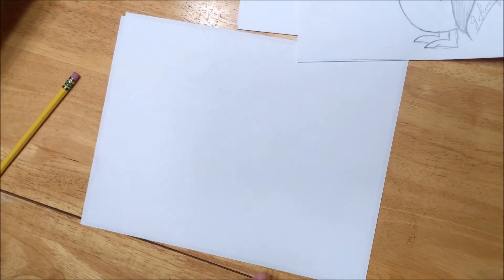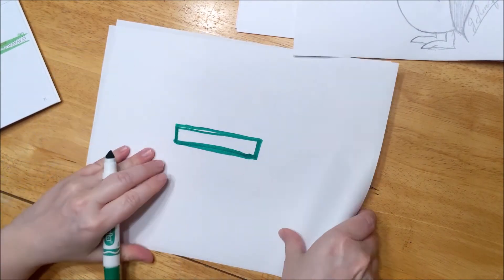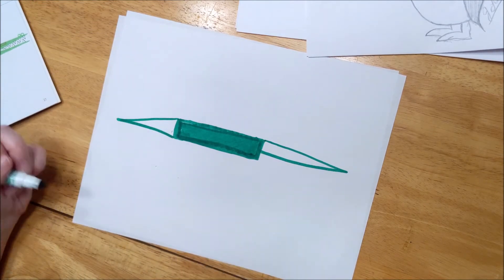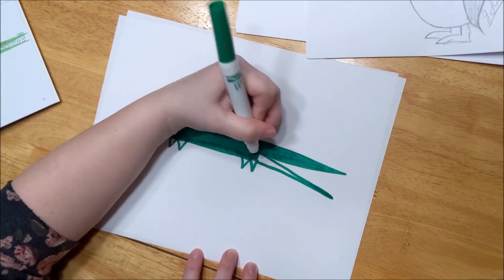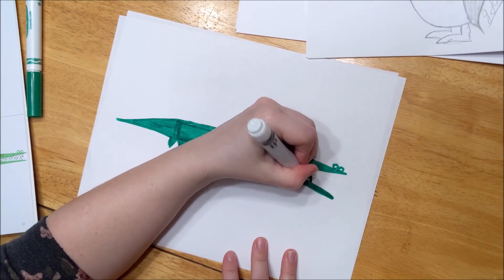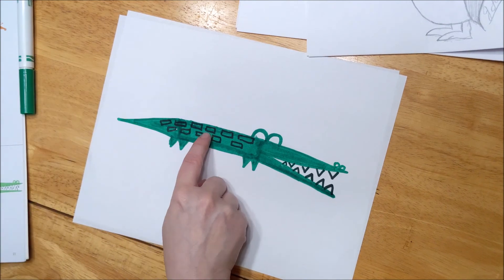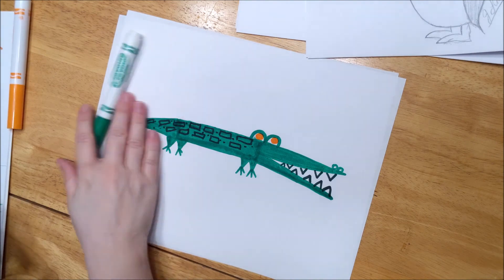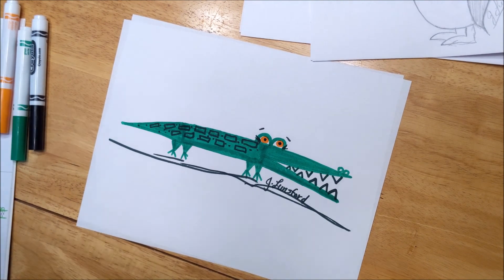Alligator Drawing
Ages Kindergarten-1st grade